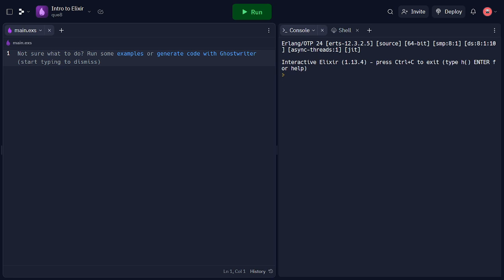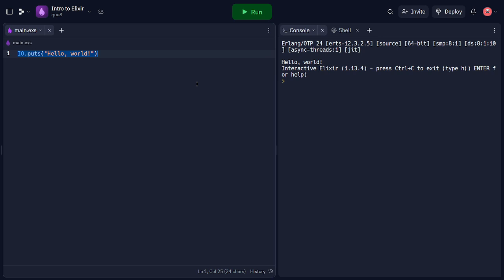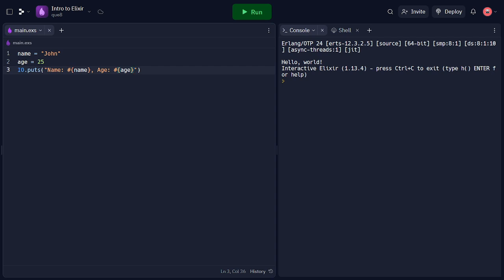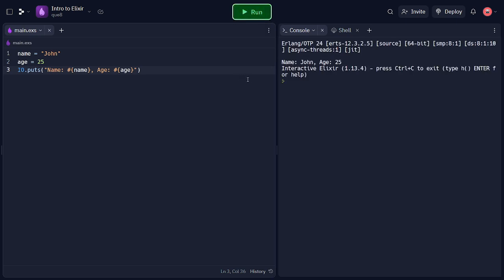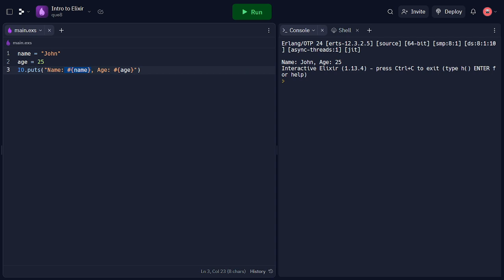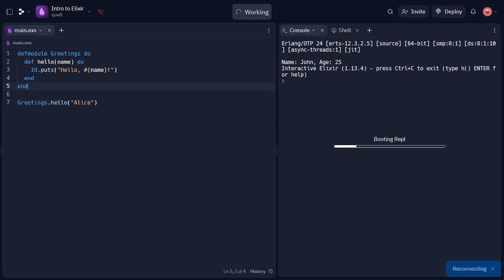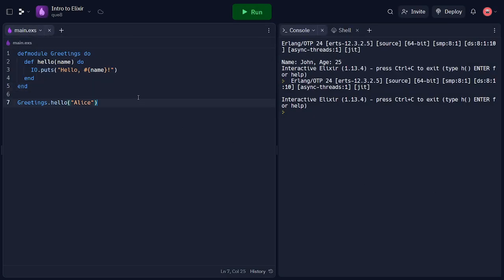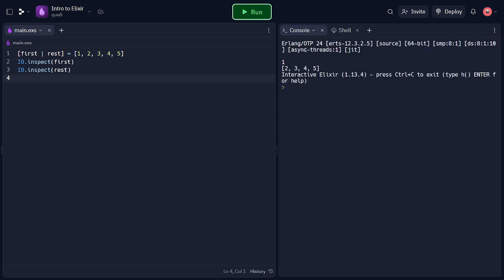Intro to Elixir Programming: Basic Syntax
Join us in this comprehensive guide to learn the basic syntax of Elixir, a powerful functional programming language built on the Erlang virtual machine. In this video, we'll provide code segments and explain each line thoroughly as we explore printing, variables, functions, modules, and pattern matching in Elixir. Whether you're a beginner or looking to enhance your programming skills, this tutorial will provide a solid foundation in Elixir syntax. Let's dive into the world of Elixir programming together!